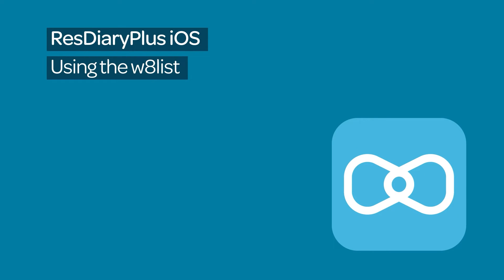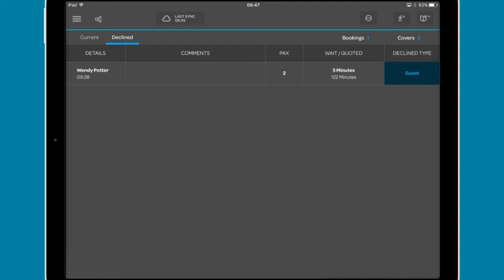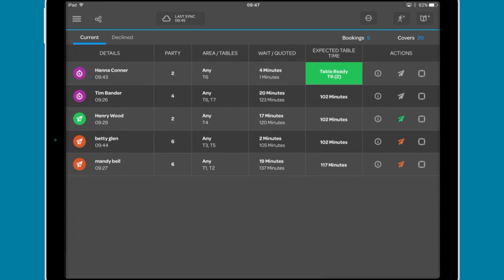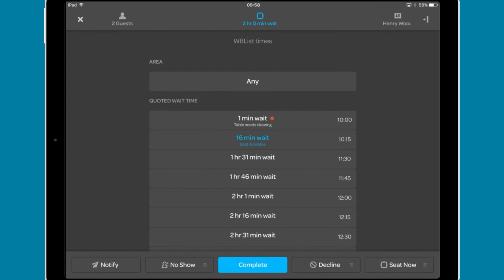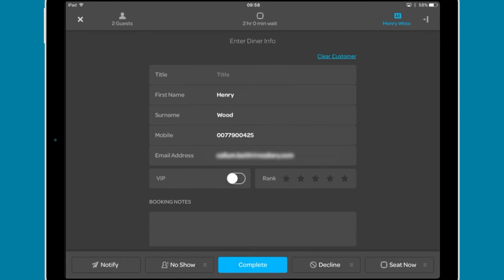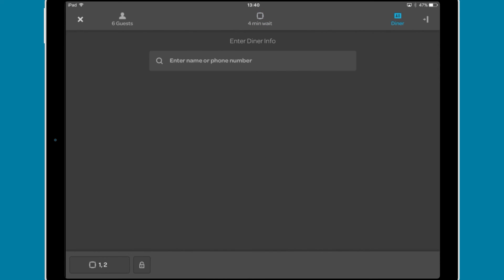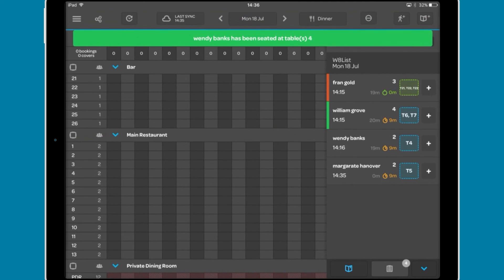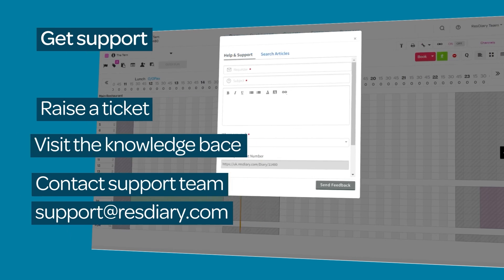ResDiaryPlus iOS: Guide to the w8list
Do you want to run a waitlist service with the iOS version of ResDiaryPlus? This film will show you how to navigate and manage the w8list, notify diners that a table is ready, and seat a party from the w8list.